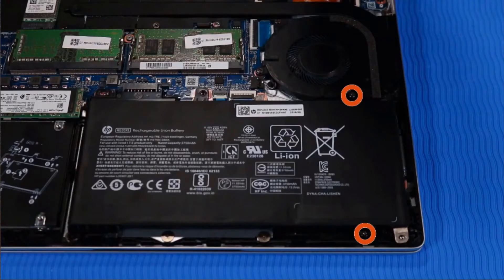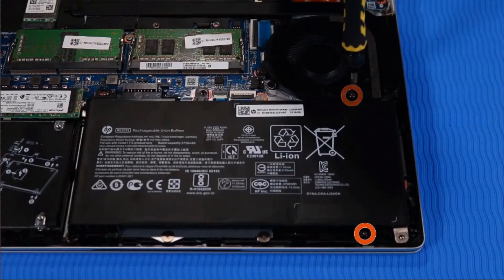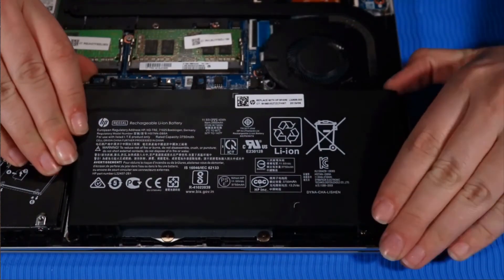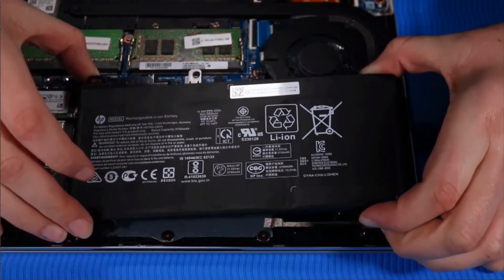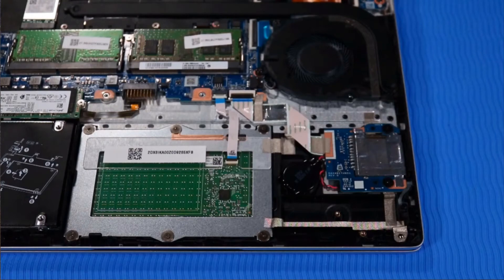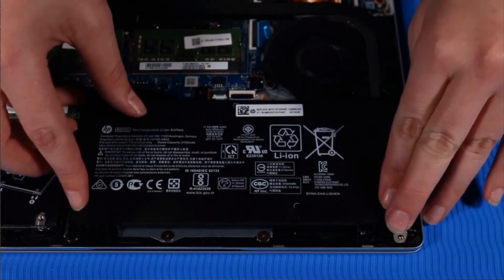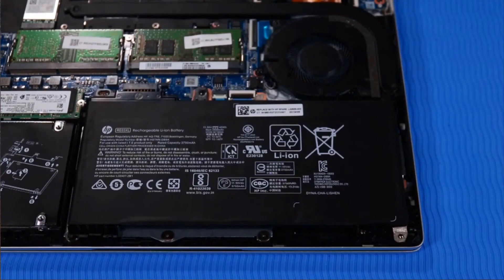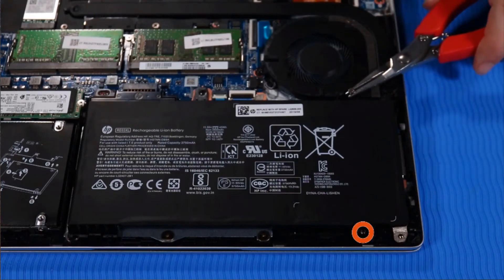How to replace the Battery for HP ProBook 430 G7 Laptop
- Tweezers
- Flashlight (optional)

DISASSEMBLY TIPS.